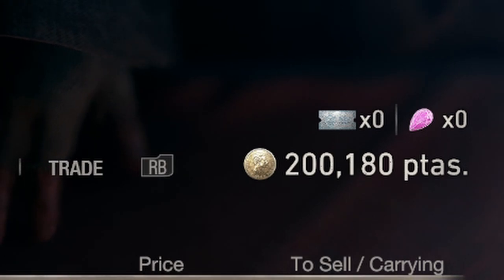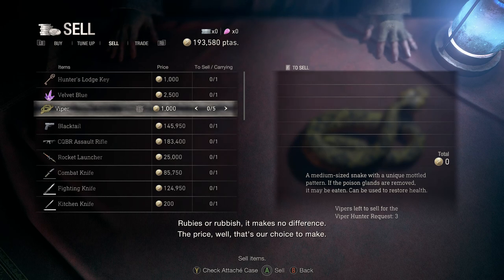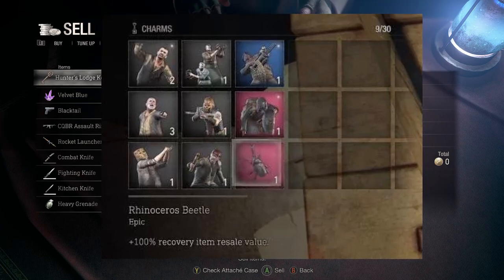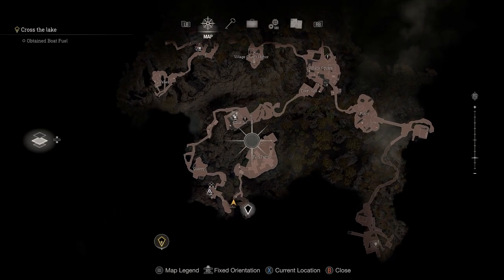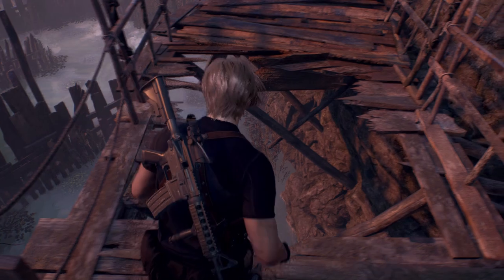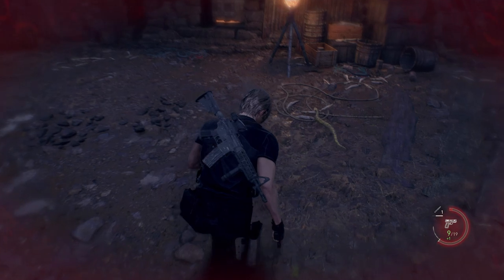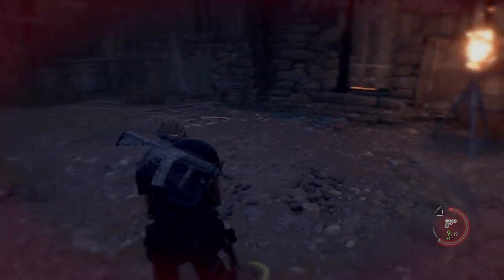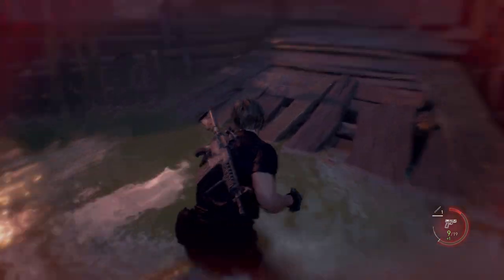UNLIMITED MONEY FARM! Resident Evil 4 Remake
Farm vipers and sell them for money with this easy Resident Evil 4 money farm!